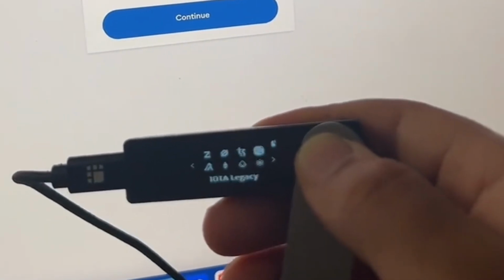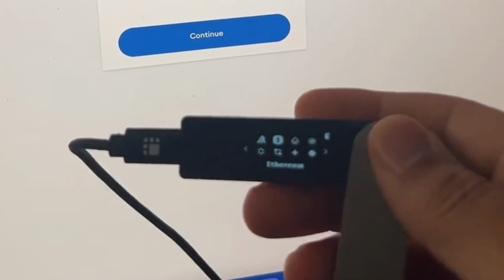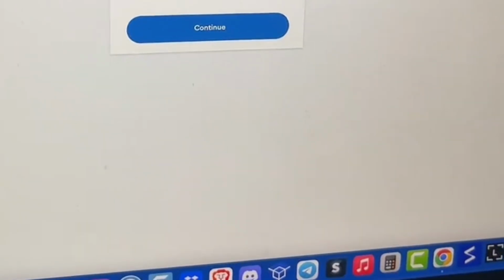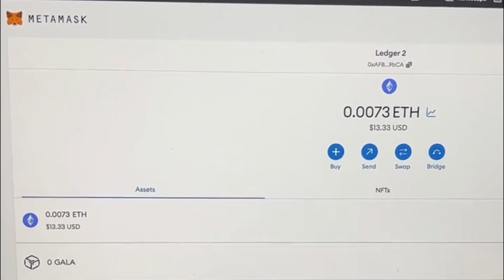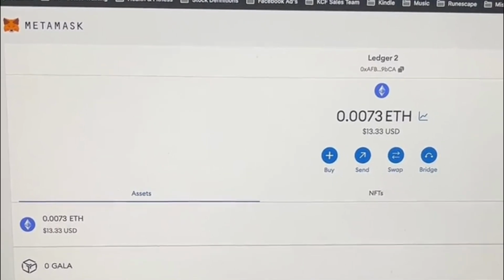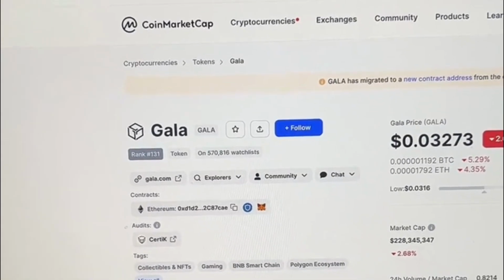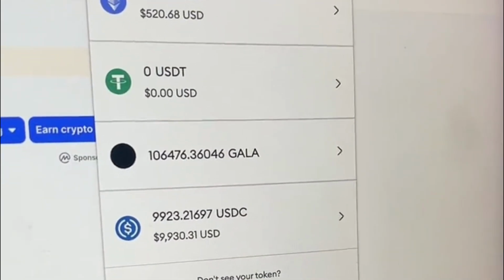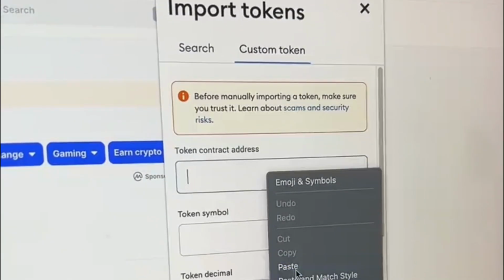How To Connect Ledger To MetaMask (Easy Guide)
Learn How To Connect Ledger To MetaMask step by step. This guide shows you how to connect Ledger to MetaMask, use Ledger with MetaMask, and set up your Ledger hardware wallet with MetaMask safely and easily.